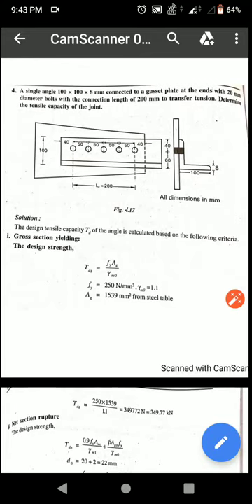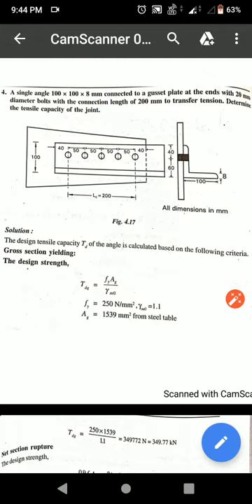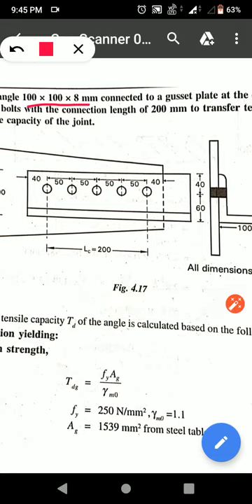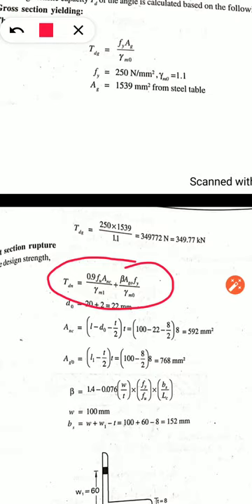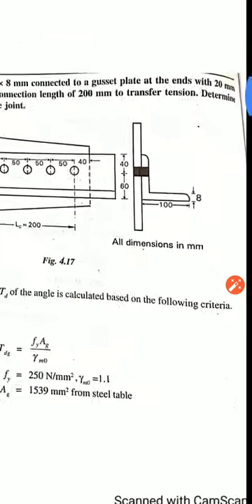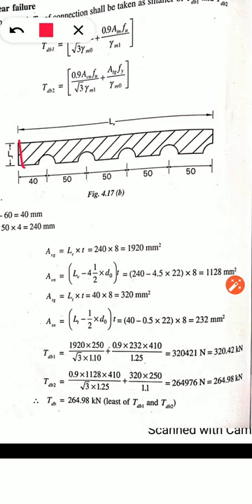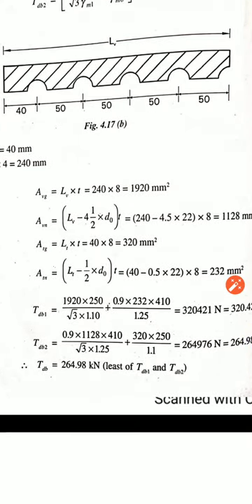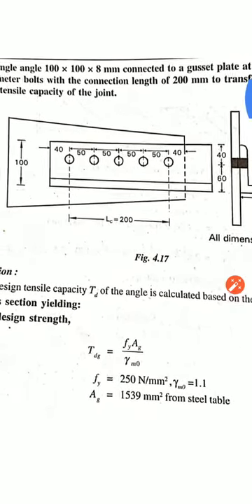Design of Tension members problem (Angle section )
As per IS 800-2007 By MD KHALID S